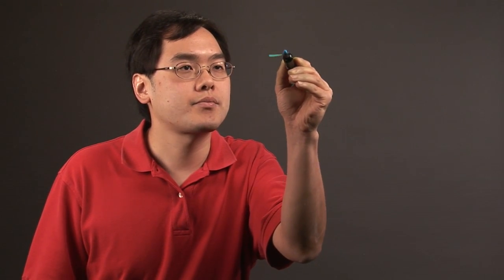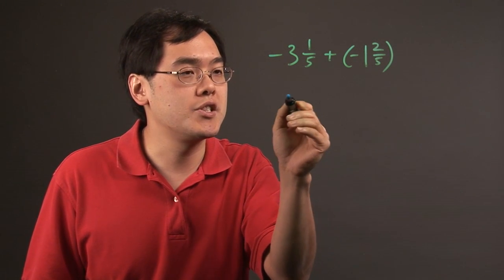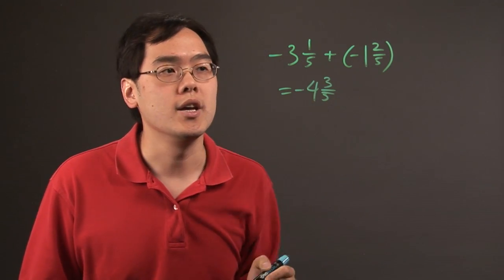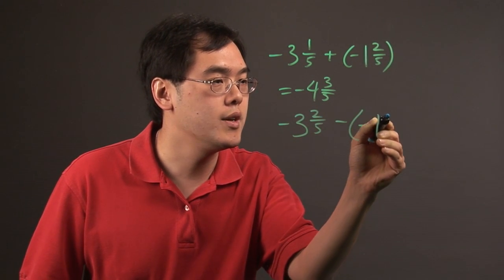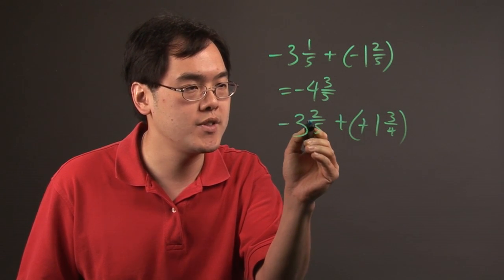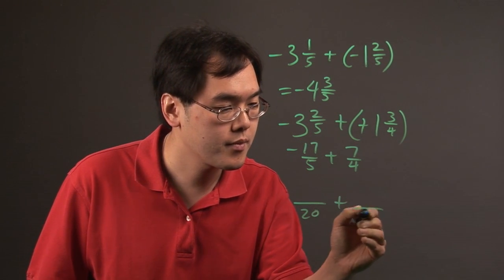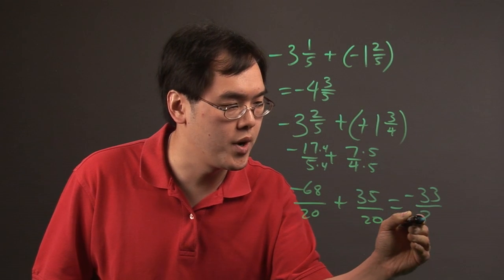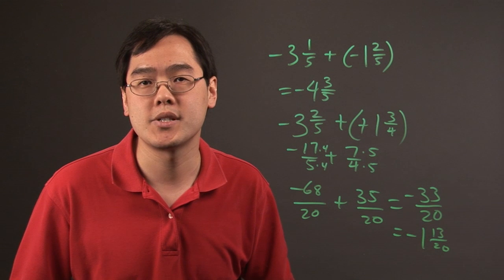How to Add or Subtract Negative Mixed Numbers : Negative Numbers & Other Math Tips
Just because mixed numbers are negative doesn't make them any more difficult to add and subtract. Learn how to add and subtract negative mixed numbers with help from a mathematics educator in this free video clip.

Series Description: Problems with negative numbers may seem overwhelming at first, but you'll soon realize where they fall into the grand scheme of mathematics. Get tips on how to complete problems with negative numbers with help from a mathematics educator in this free video series.